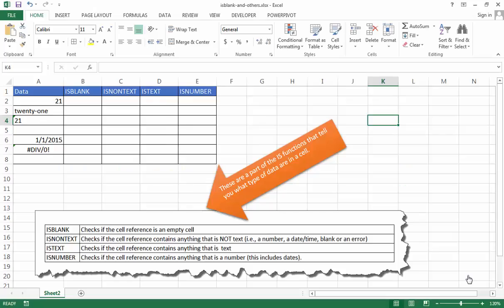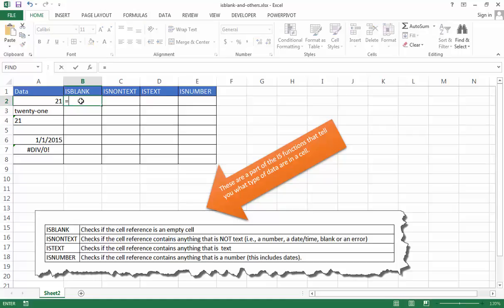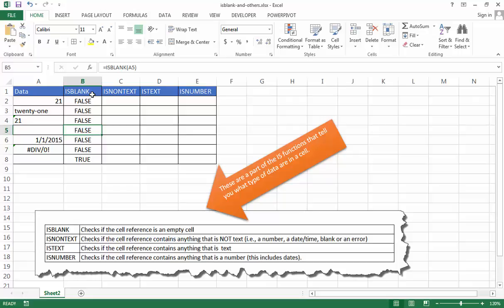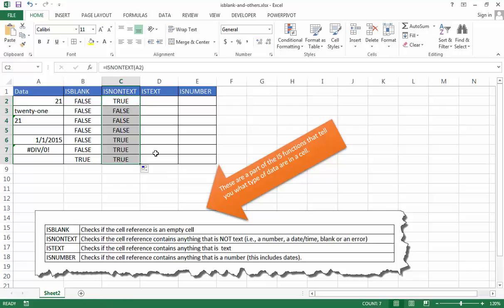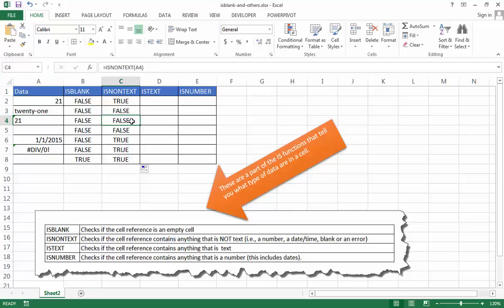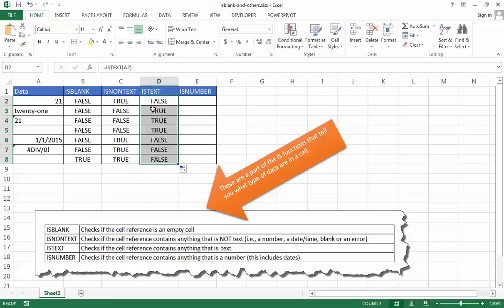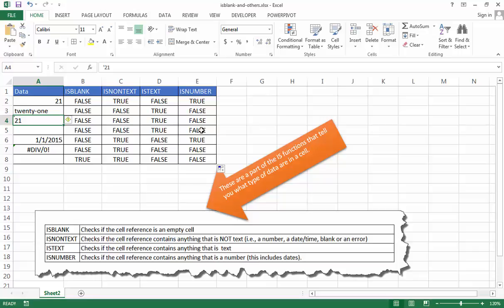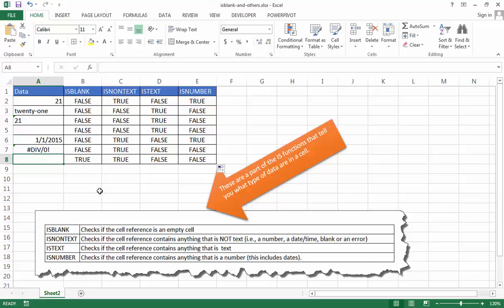Use the ISBLANK, ISNONTEXT, ISTEXT, and ISNUMBER Functions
This video covers a subset of the IS functions: ISBLANK, ISNONTEXT, ISTEXT AND ISNUMBER. These functions tell you what type of data is in a cell reference.